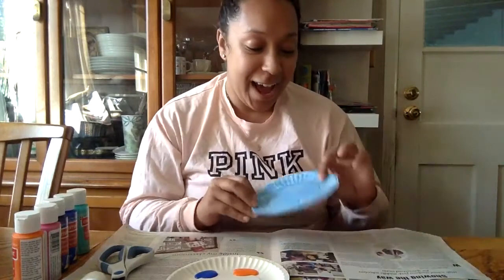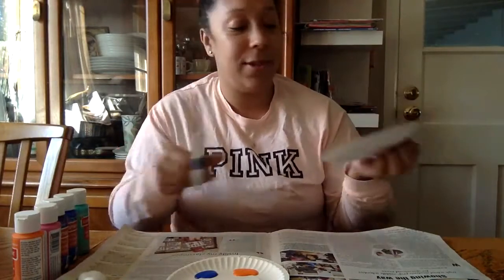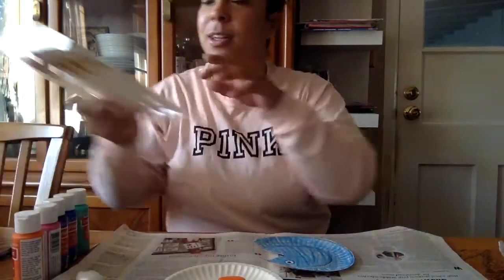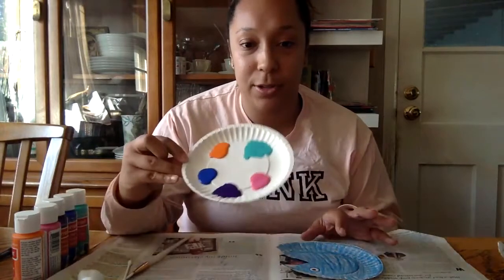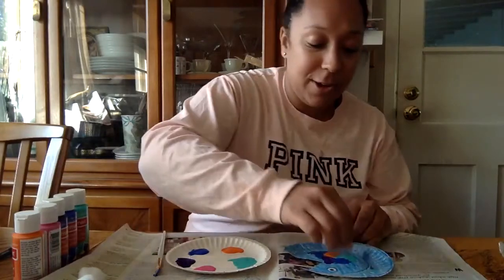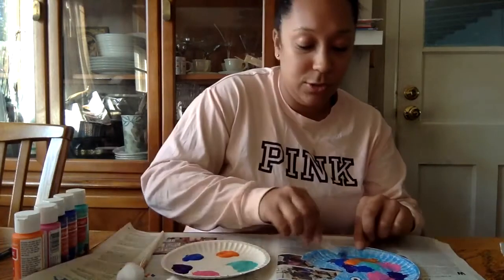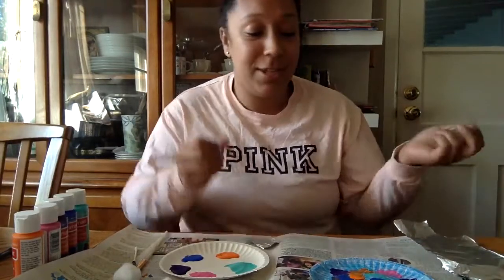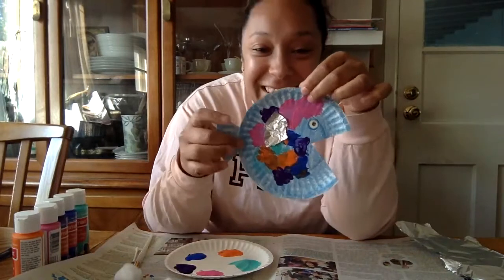ACTIVITY: Miss Maya - Rainbow Fish Activity